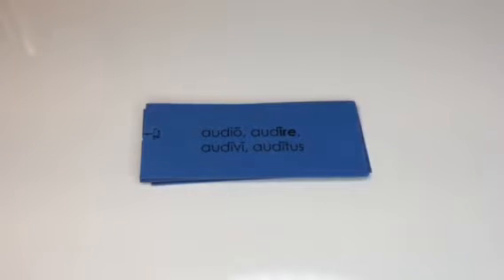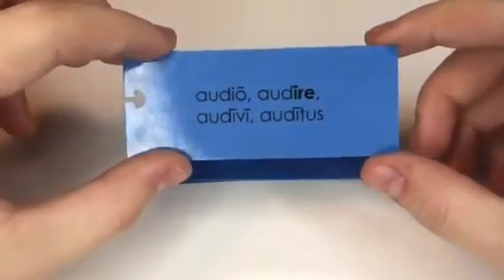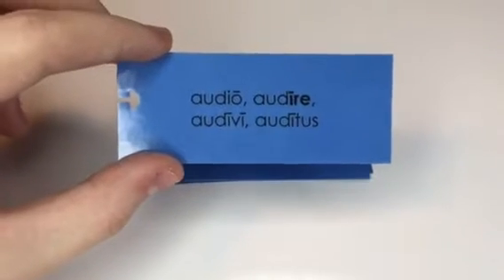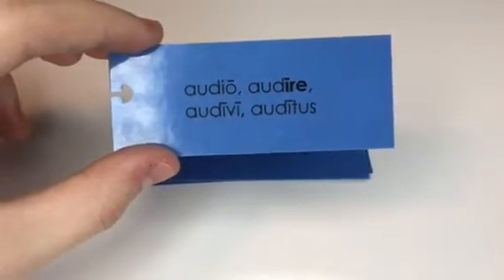Henle Vocabulary: Lesson 13